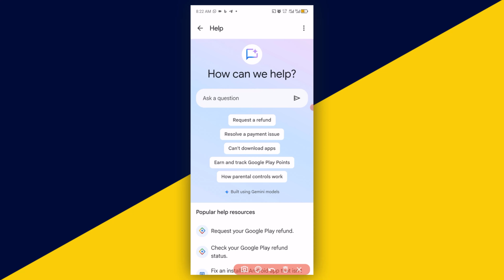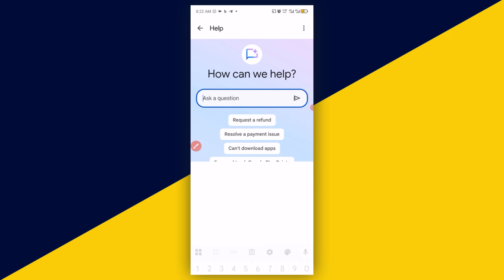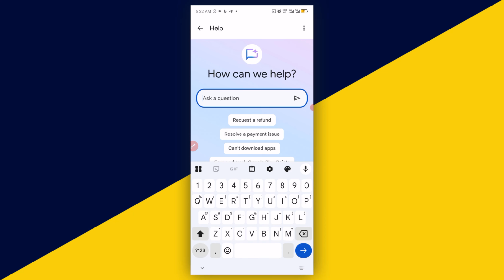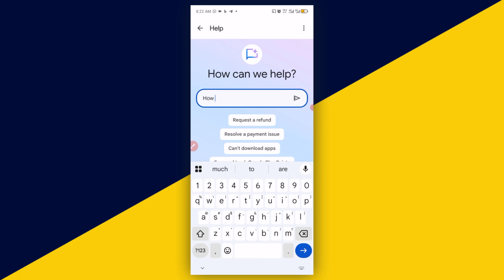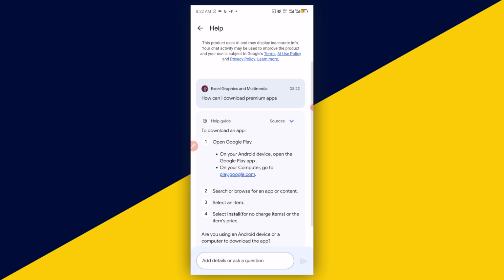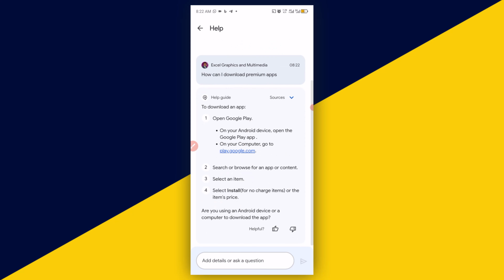How to Resolve Play Store Problems with Gemini AI